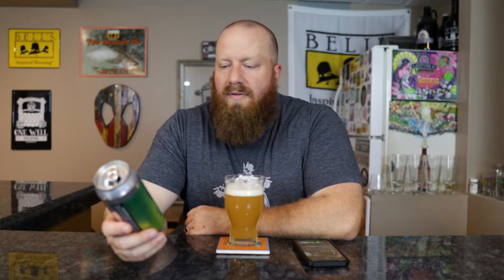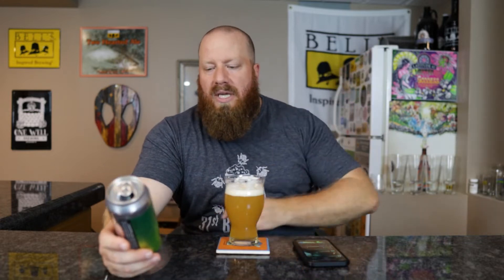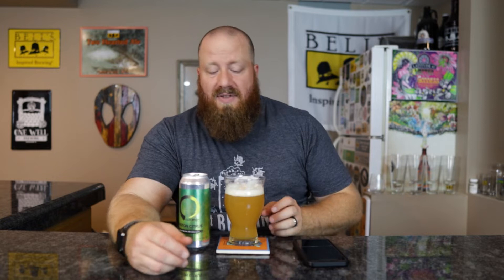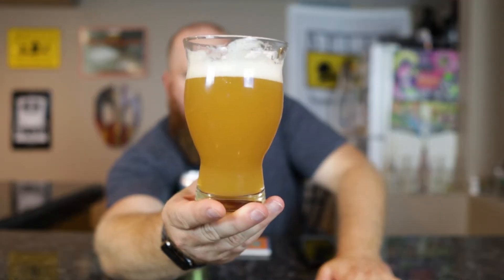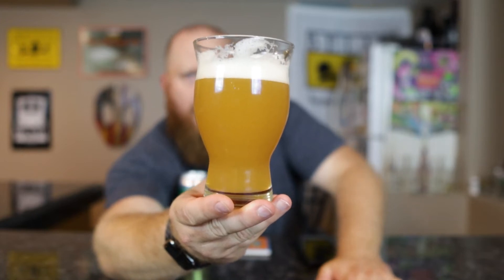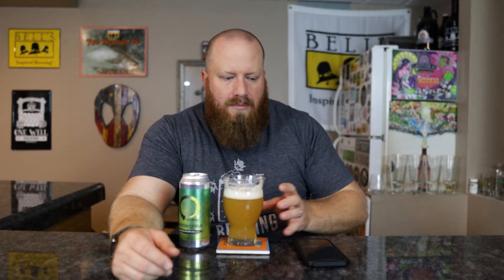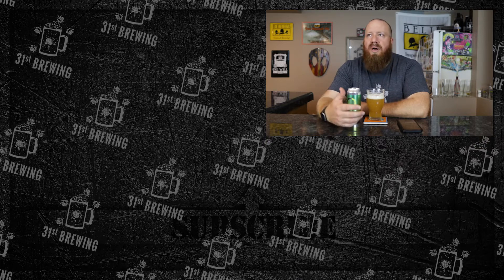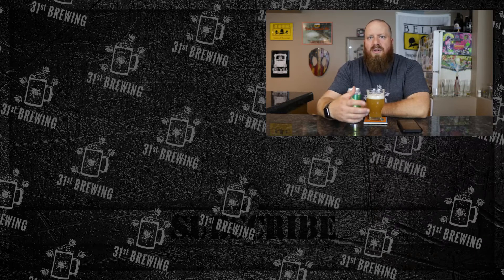Quick Photon Citrus Pale Ale Review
Equilibrium Photon Citrus is an American Pale Ale. Photon Citrus is our beloved Photon American Pale Ale conditioned on fresh grapefruit, lime, lemon, tangerine, and orange zest. It is everything photon is with a balanced touch of citrus; this citric delight is perfect to welcome the summer weather. This craft beer is 4.8% ABV. In this craft beer review, we will take a look at the color, smell, and taste.